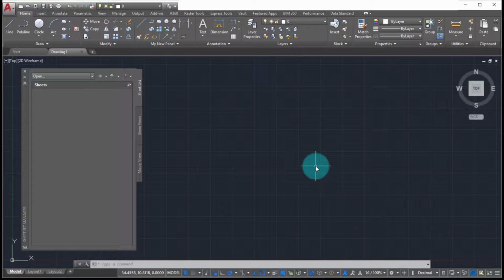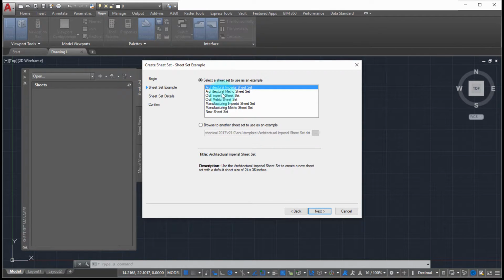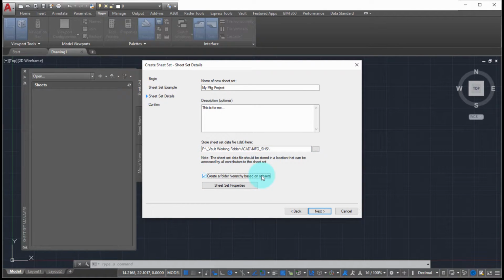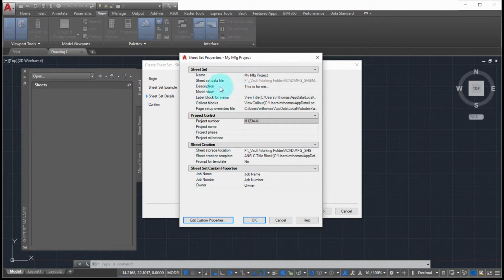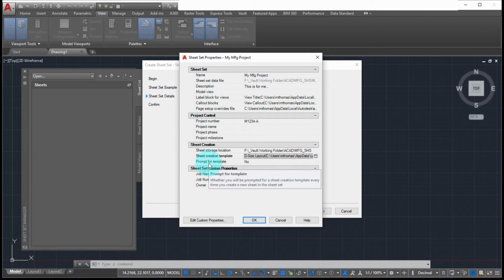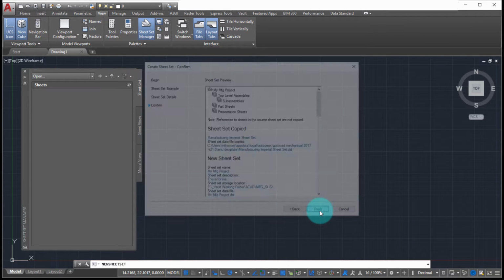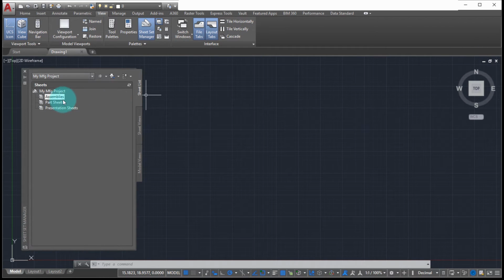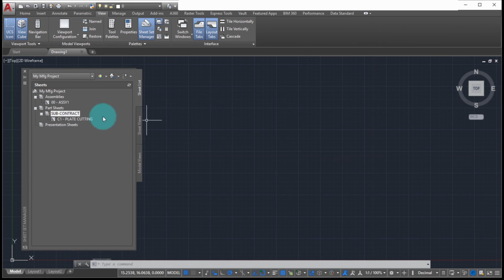AutoCAD Sheet Sets Episode 3 (Creating New Sheet Sets - Part 2)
When starting a new Sheet Set you start by selecting a template and making tweaks to the settings.